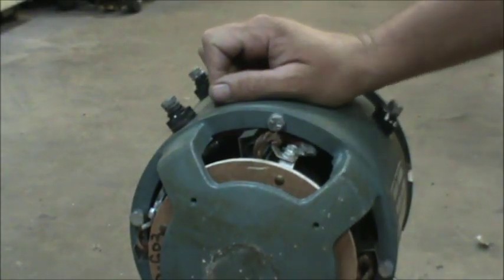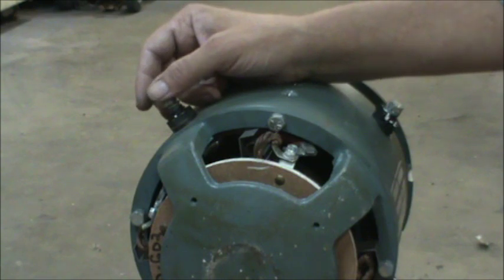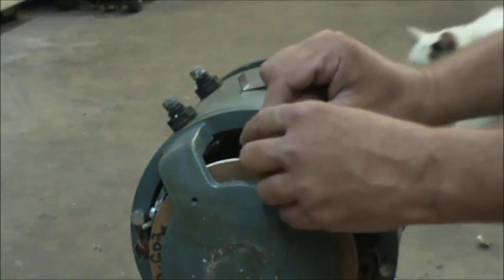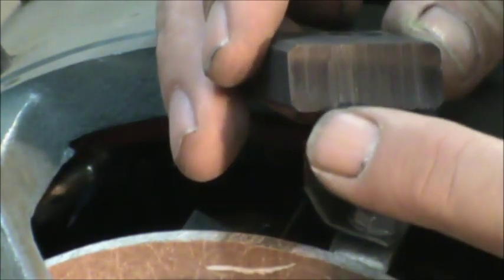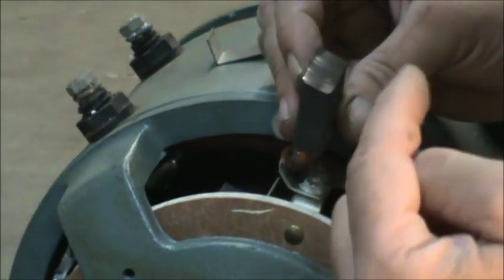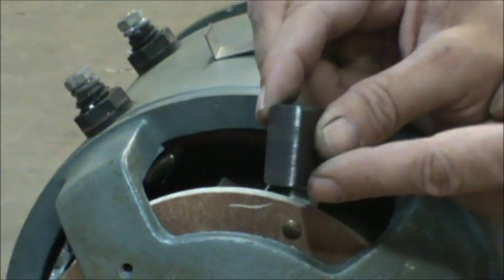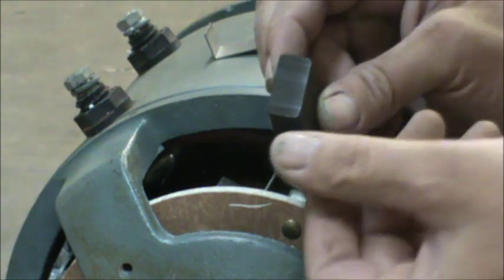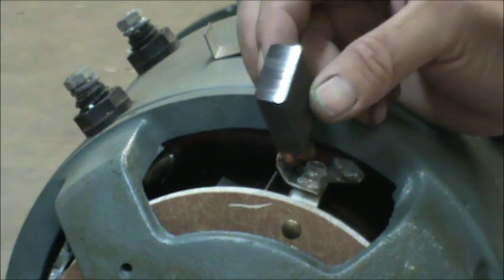Raymond DC Motor Lets Have A Look At Those Brushes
Lets look and see what those brushes look like on the end that's against the comutator. Why break in the motor? We want 100% contact on our brush surface to prevent arching.
Tomswonderfulworld is going electric. Join me as I convert my 2001 Honda Civic and Snapper Lawn mower to electric machines.